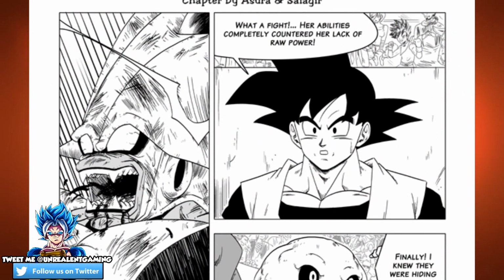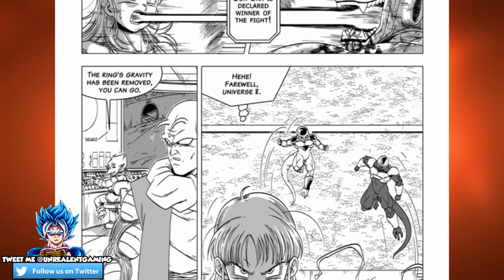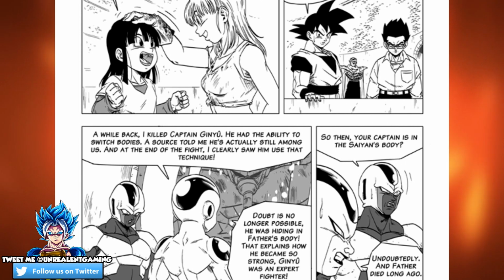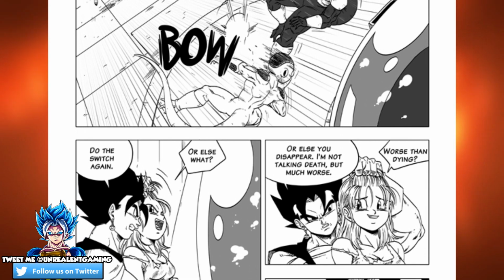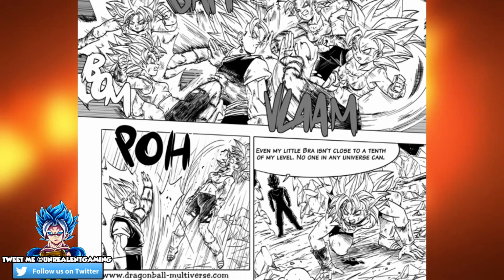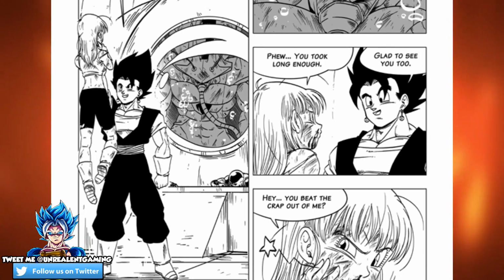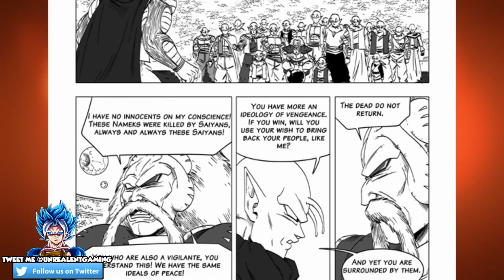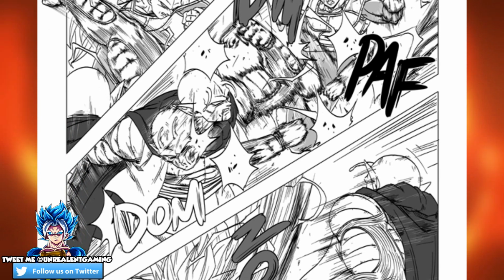Dragon Ball Multiverse Chapters 55: SSJ3 Vegito Vs Bra! Broly Returns!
Dragon Ball Multiverse brings us along a NEW adventure as every universe gathers for a Multiverse Tournament involving every race, fighter and fusion from the past, present and future! Our heroes are faced with dangers of losing as they come across Broly, Cell, Buu, Frieza and others! Join me as we review this Dragon Ball fan manga and take a brief look inside as we witness every universe collide!

🔹 Dragon Ball Multiverse Chapters 54: Vegito's Daughter! Gohan Trains Bra! SSJ Gotenks Vs Bra

🔹 Dragon Ball Multiverse Chapters 52-53: Bra Vs King Cold! Bra's Hidden Power

🔹 Dragon Ball Multiverse Chapters 50-51: SSJ3 Gotenks Vs Ultimate Buu! King Cold Transforms

🔹 Dragon Ball Multiverse Chapters 49: Super Perfect Cell Vs Hirudegarn! King Cold Challenges Bra

🔹 Beyond Dragon Ball Super: Goku's NEW Power! Goku Black Vs Super Saiyan Red Super Saiyan 4 Goku

🔹 Beyond Dragon Ball Super: Goku's NEW Form! Super Saiyan Super Saiyan 4 Goku Is Born

🔹 Beyond Dragon Ball Super: Super Saiyan 4 Goku Meets Goku Black! SSJ4 Goku Vs Goku Black

✔️ Dragon Ball What If Series